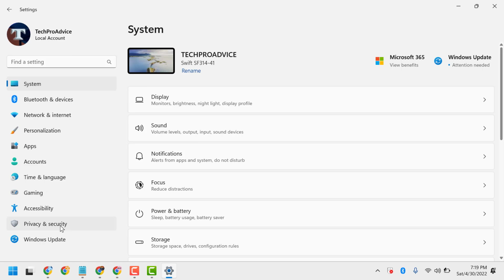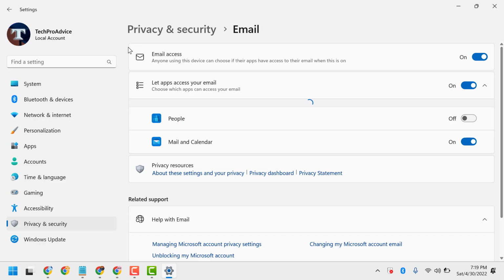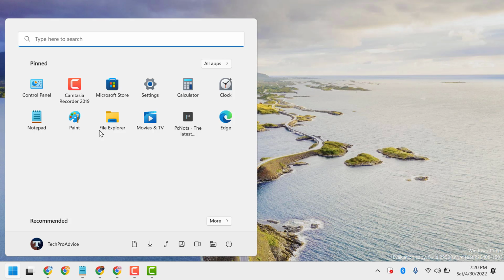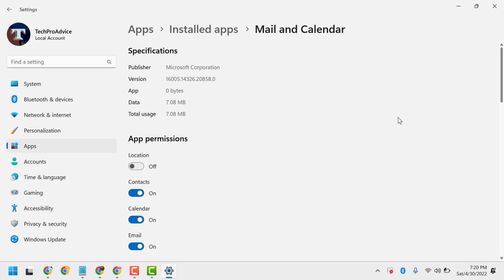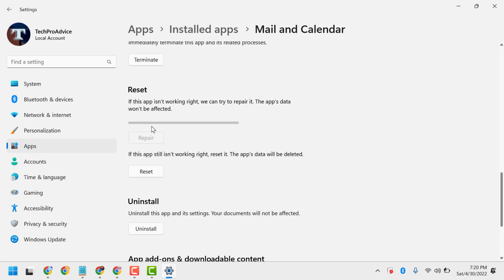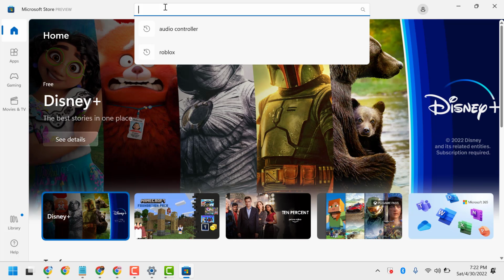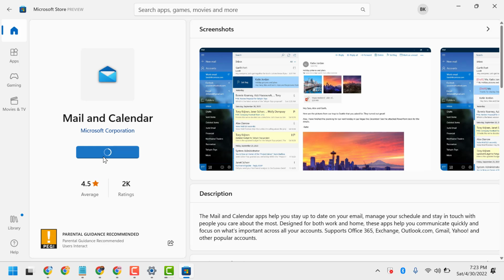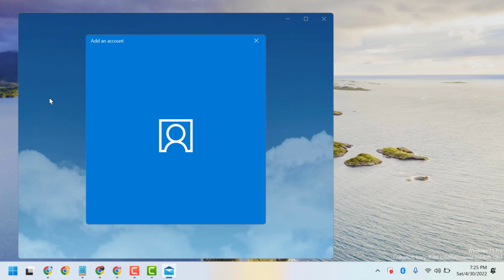Fix Mail App Error Code 0x8007139f on Windows 10/11 Tutorial